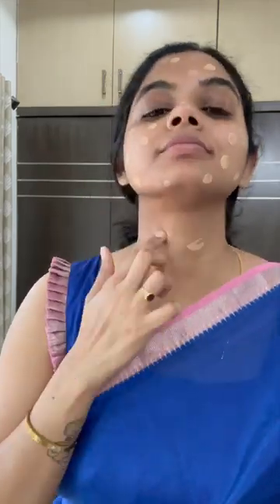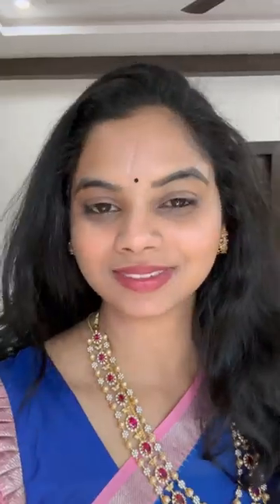Glowy look this winter